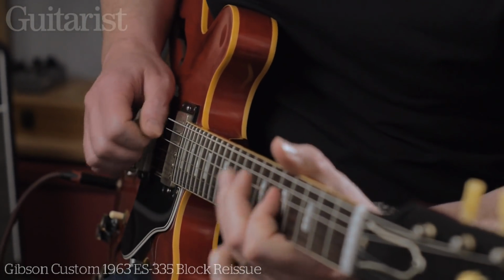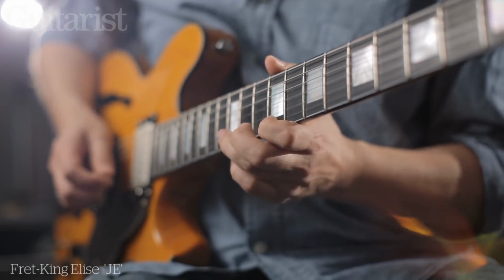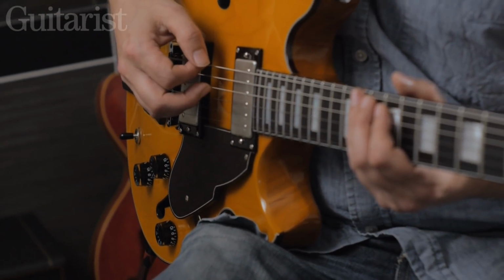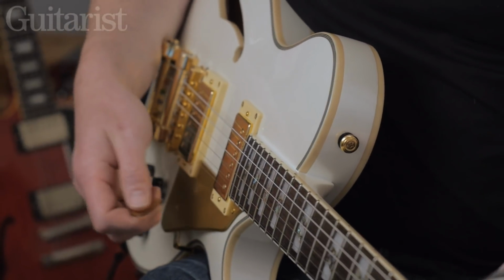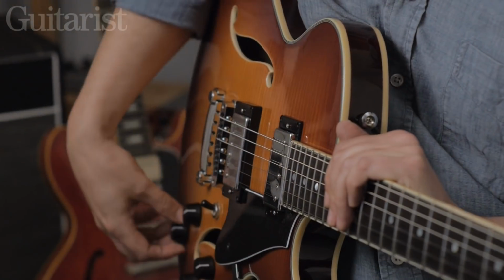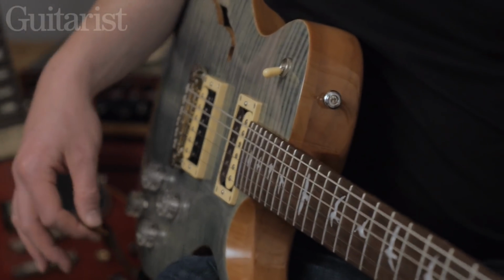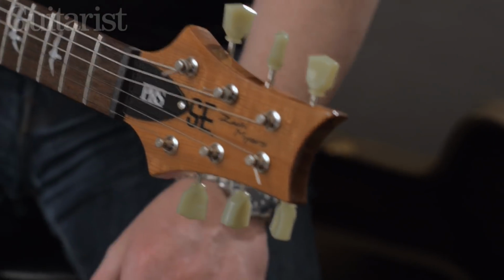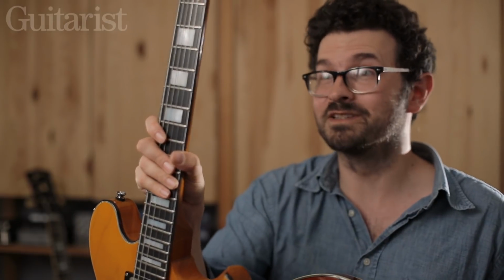Thinline Semi Shootout: Gibson ES-335 alternatives from Fret-King, LTD, Comins and PRS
New pretenders compared to the archetype

Gibson’s ES-335 is 56 years old and is one of the great classic electric guitar designs. Its merging of the traditional larger-bodied archtop with the solid centre block of the then-new solidbody captured a perfect blend of old and new. For many players - in virtually any style, including metal - the 335 is the definitive electric guitar.

The influence of the 335 is everywhere. While numerous brands are happy to copy the ES-335, many other more creative minds have forged their own semi-hollow designs, both double- and single-cuts: we could have filled this round-up over and over with them.

Our foursome on review reflect the diversity of modern semi designs, and they all fall way below the price of a pukka Gibson. Put it another way: if you don’t already own a proper semi, these might tempt you to augment your solidbody guitars.

Guitarist's Jamie Dickson and Mick Taylor put the following guitars through their paces, using a Gibson Custom 1963 ES-335 Block Reissue as a benchmark:

Fret-King Elise JE
LTD Xtone PC-1V
Comins GCS-1
PRS SE Zach Myers